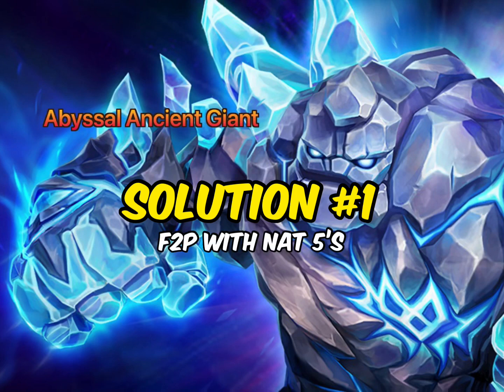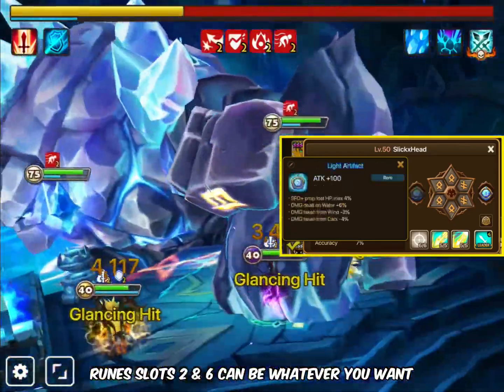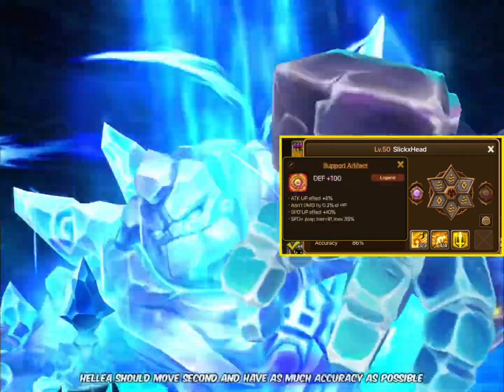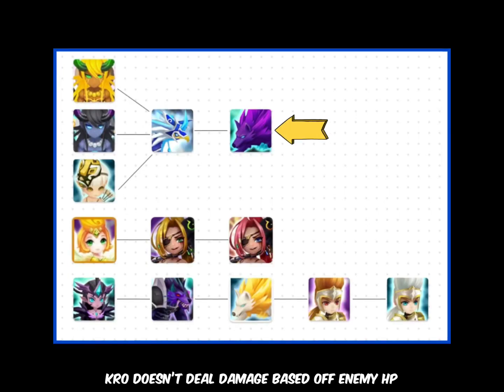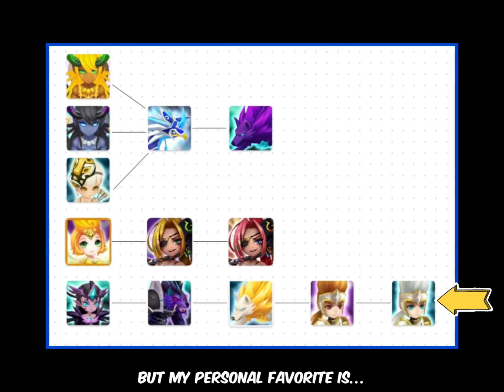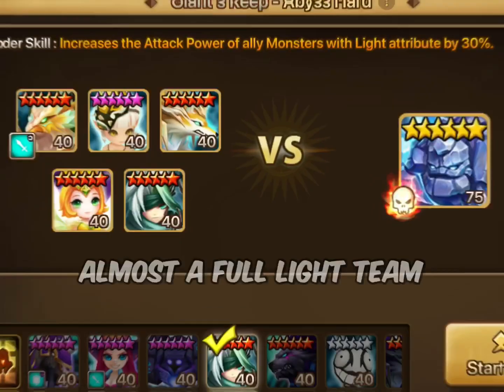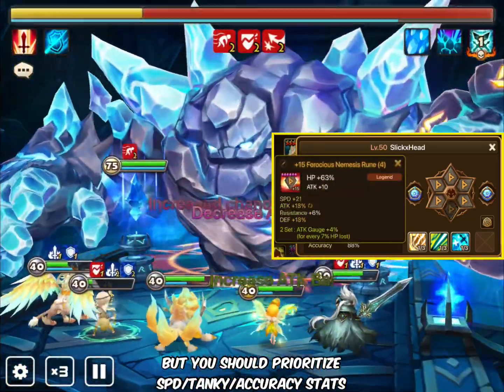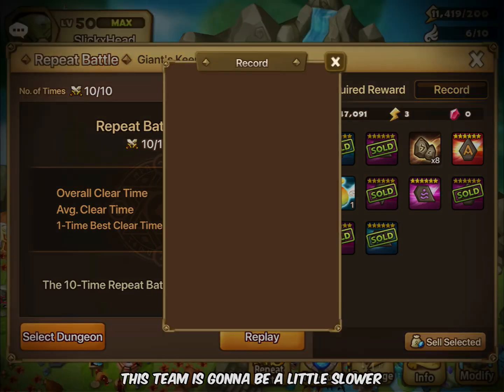Ultimate Abyss Hard Giant Guide - Summoners War Reloaded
Full guide on how to defeat the new Abyss Hard Giant with team builds and runes.